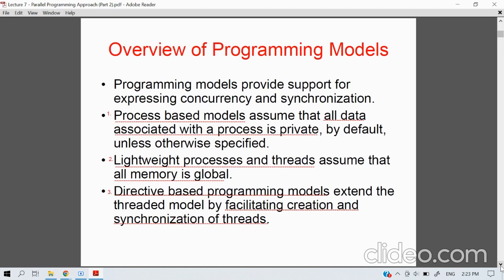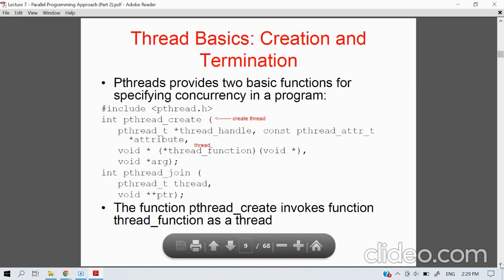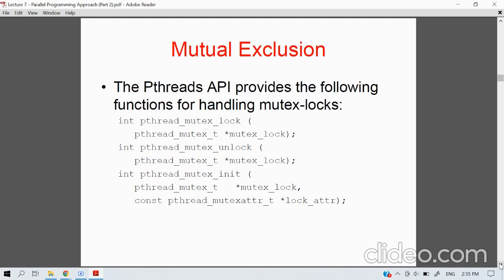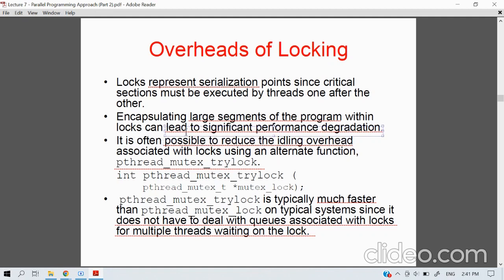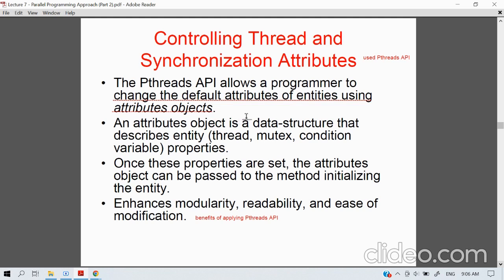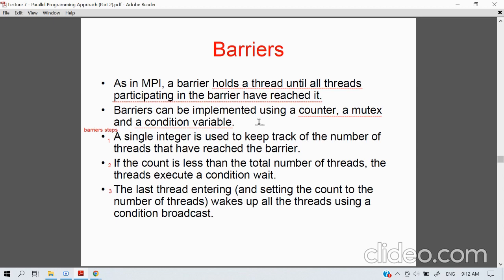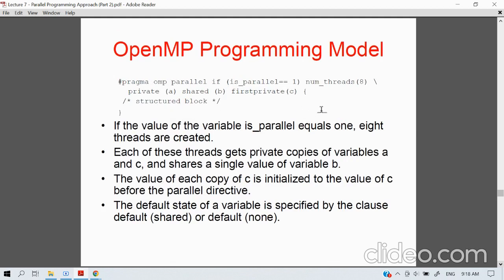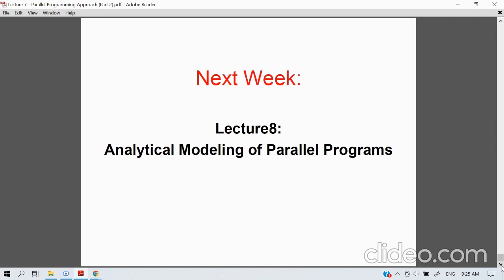Lecture 7 Parallel Programming Approach Part 2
Programming Shared Address Space Platforms